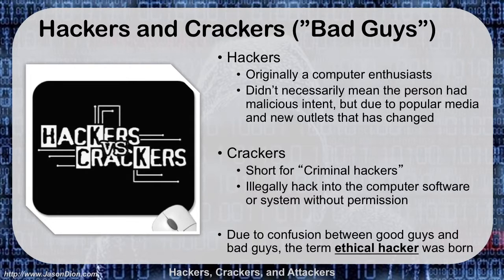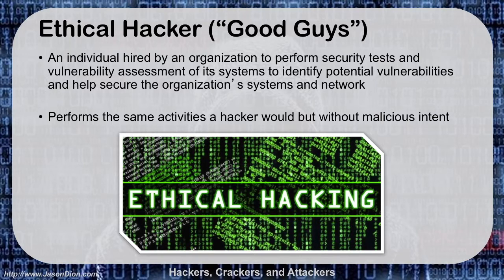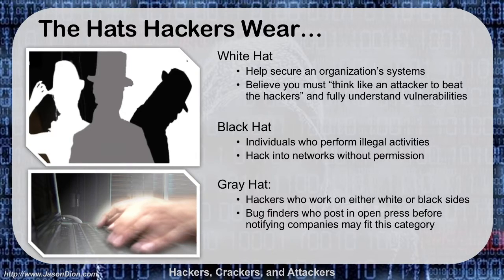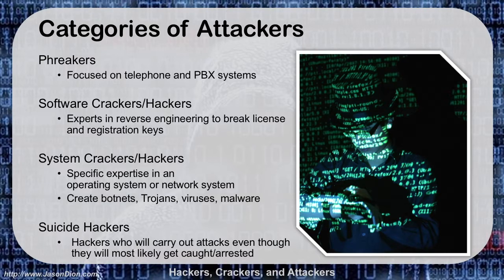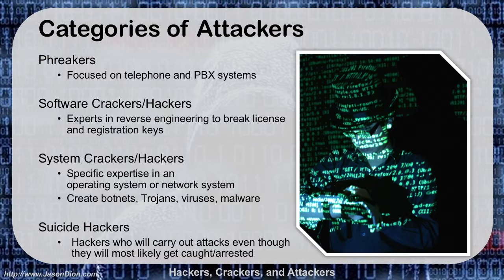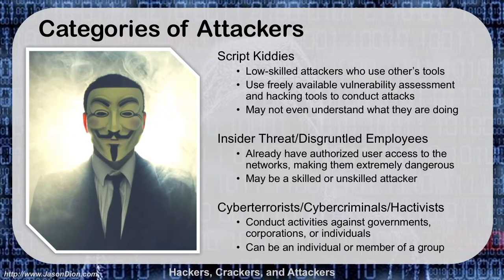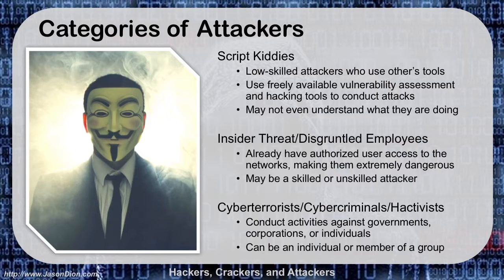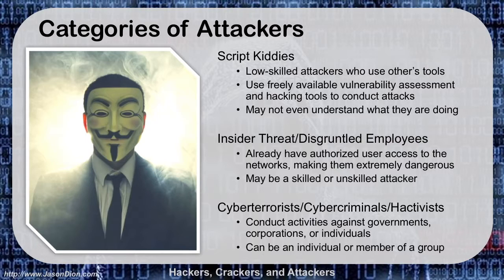05 Hackers, Crackers, and Attackers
An introduction to the Hackers, Crackers, and Attackers faced by cybersecurity personnel. Also, a discussion of White Hats, Black Hats, and Gray Hats. While not necessary to conduct real-world ethical hacking operations, this is a foundational concept for success on the Certified Ethical Hacking exam!